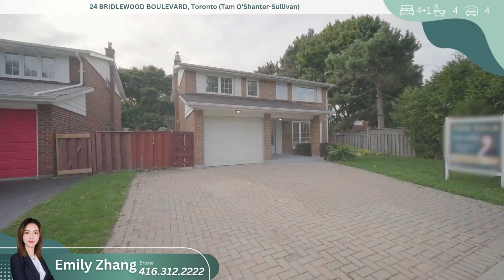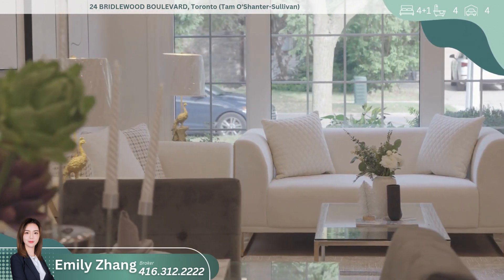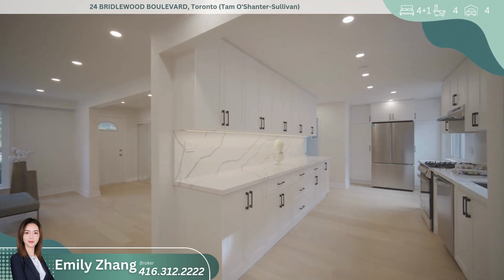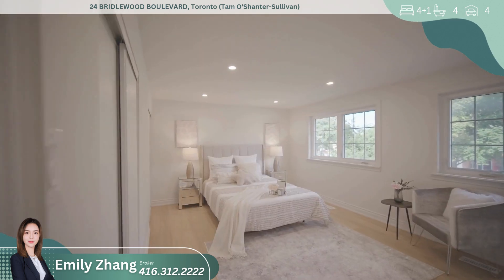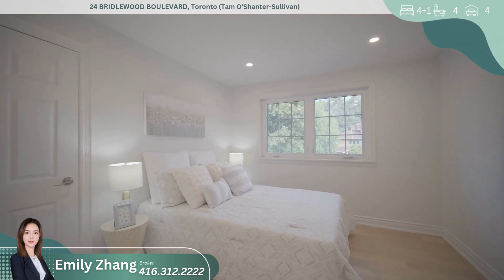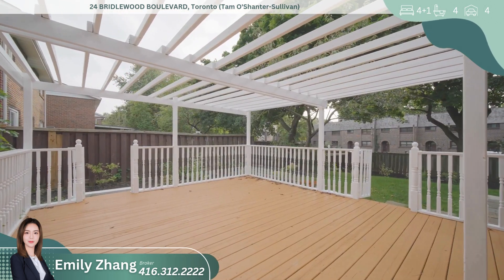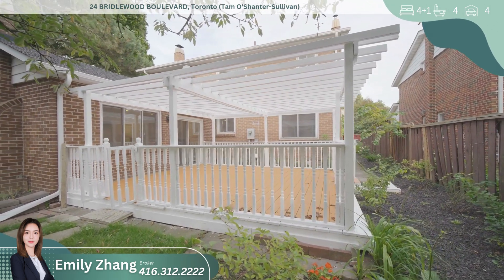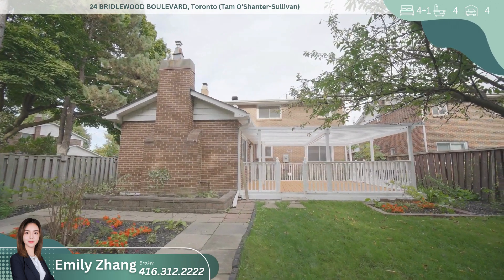New Listing by Emily Zhang｜24 BRIDLEWOOD BOULEVARD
📍 Prime Location: Situated in a highly sought-after community, just a 5-minute walk to Bridlewood School and a 9-minute bus ride to Don Mills Subway Station.

🏡 Move-In Ready: This detached home has been fully renovated with a bright and spacious layout.

💰 Rental Potential: Finished basement with a separate entrance, perfect for potential rental income.

✨ Luxury Upgrades: Upgraded modern kitchen with granite countertops and stainless steel appliances, and updated bathrooms.

🌳 Spacious Backyard: Very deep backyard with a garden and a custom-made deck ideal for summer entertainment.

🛠️ Additional Features: Includes stainless steel fridge, stove, built-in dishwasher, range hood, washer, dryer, and all existing electric light fixtures.

💎Free Services for our Listings💎
✔️Home Evaluation
✔️Clean Up Services
✔️Moving Services
✔️Staging Services
✔️Photographic & 3D video virtual
✔️Inspection Services
✔️Touch Up Services
✔️Advertising Brochure
✔️Online PromotionEmily Zhang | Re/Max Excel Realty